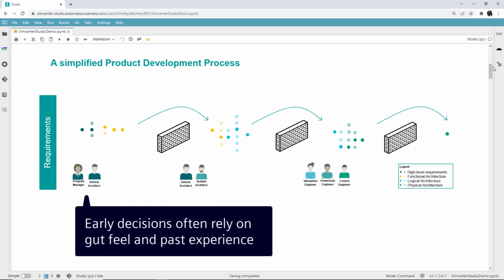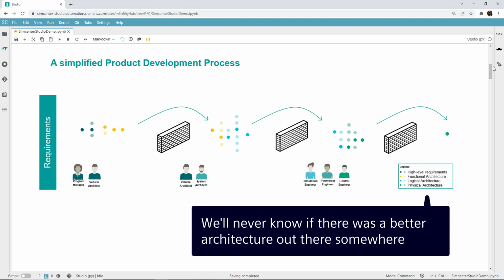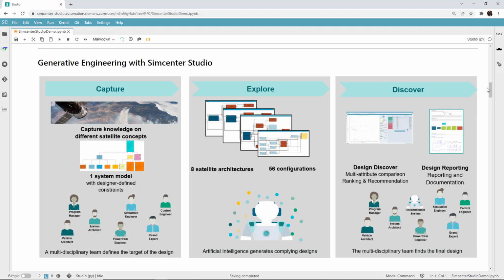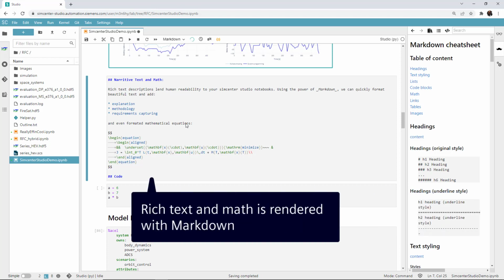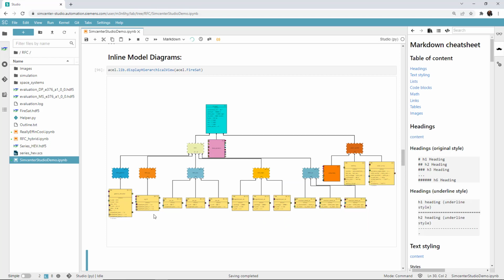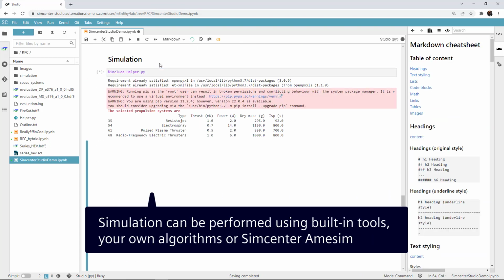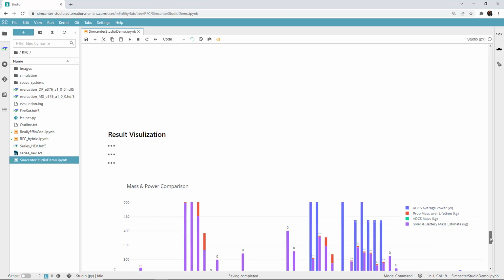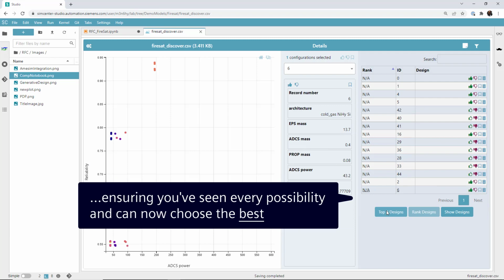Simcenter Studio - Generative engineering of system architectures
A smarter path in product development with Simcenter Studio.

See how generative engineering addresses:

- Design fixation
- Fosters collaboration
- Introduces a new era of innovation.